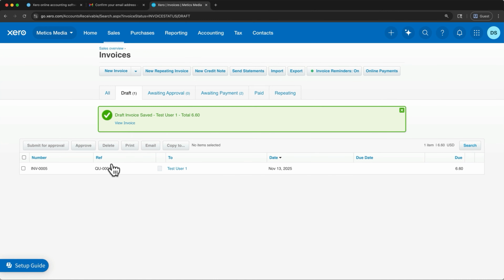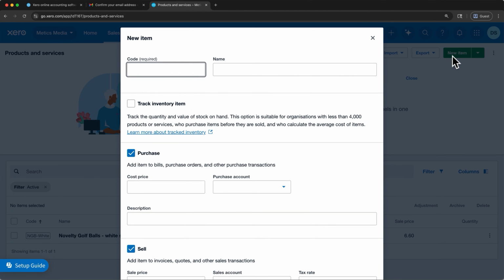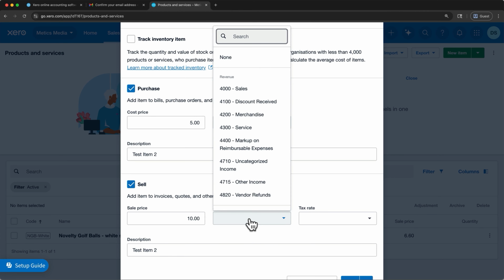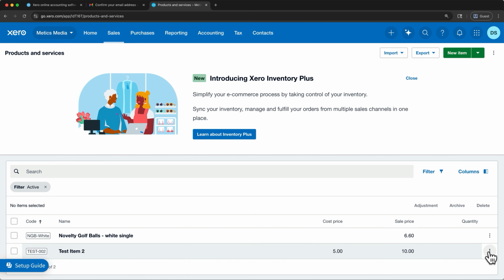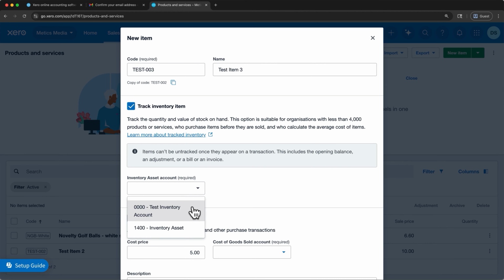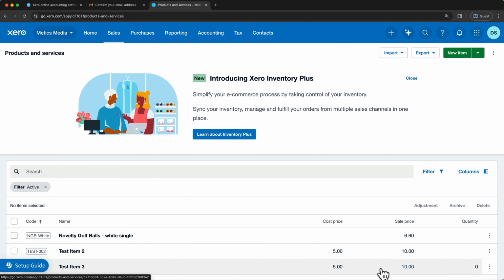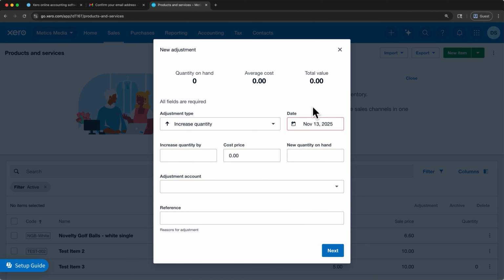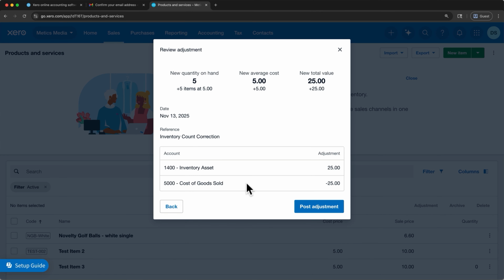Xero Products & Inventory Tracking Tutorial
Master products and services in Xero. Learn how to add untracked items (services), set up tracked inventory for physical goods, duplicate items for speed, and perform stock adjustments to correct your inventory counts.